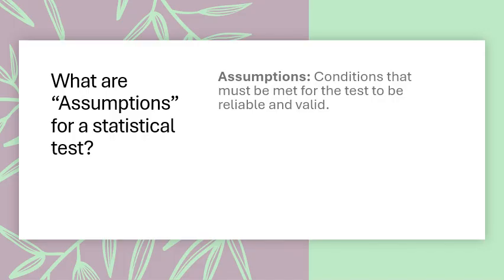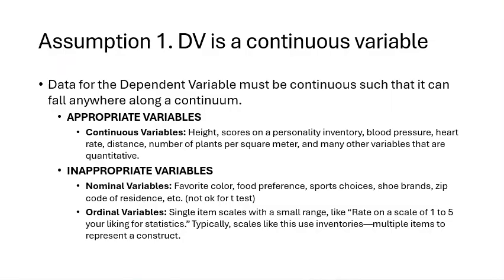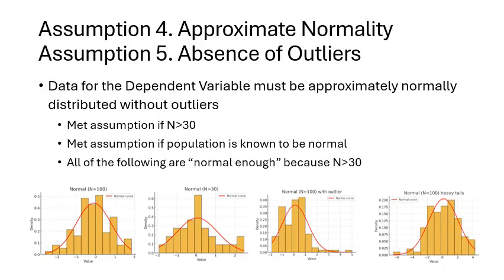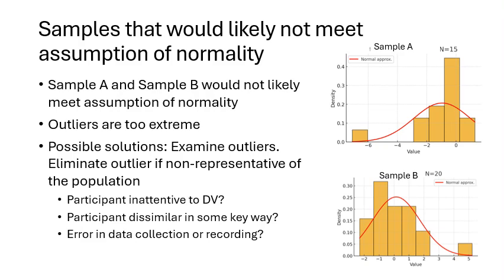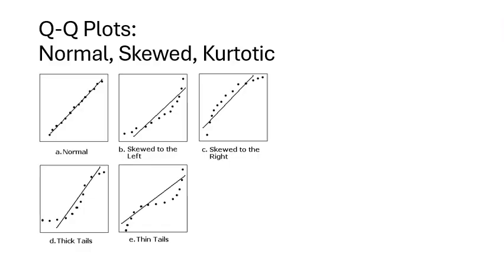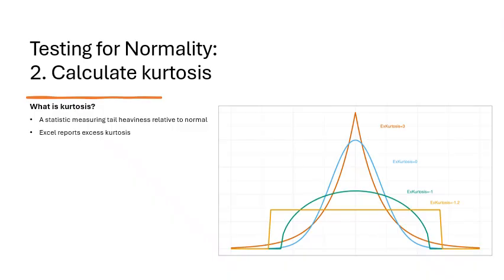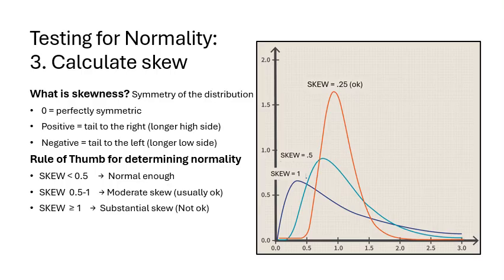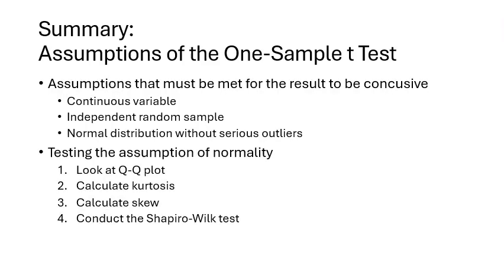07v, Assumptions for the One-Sample t Test